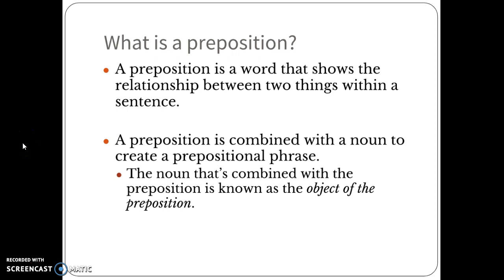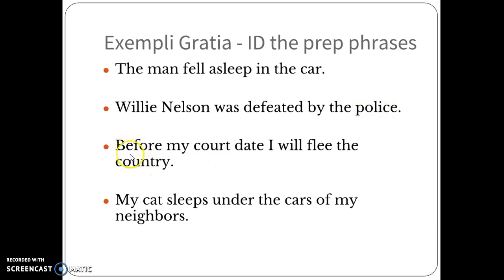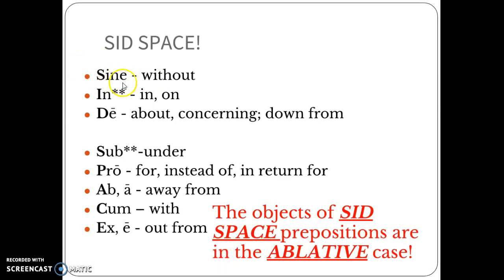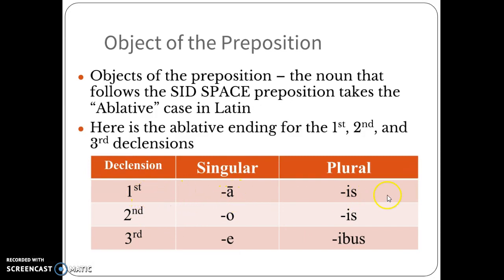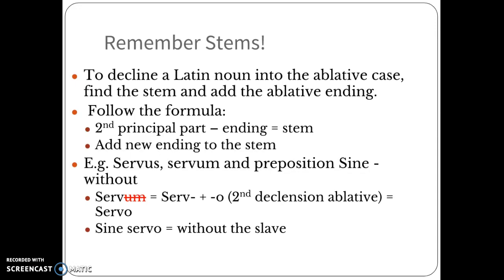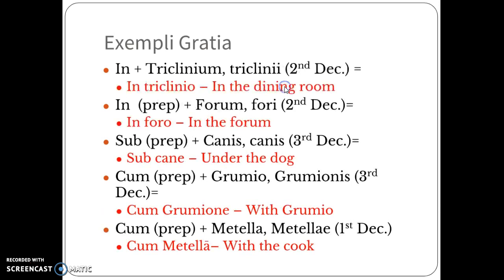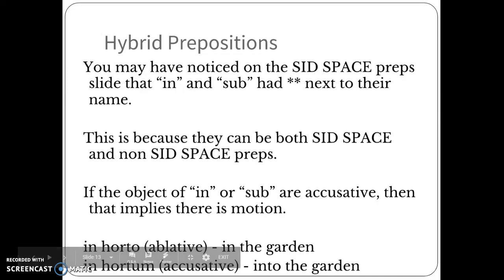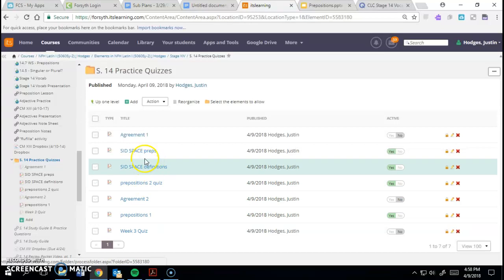SID SPACE vs Non-SID SPACE Prepositions